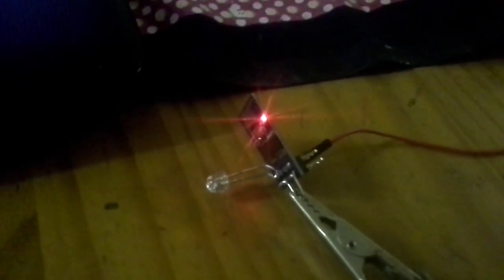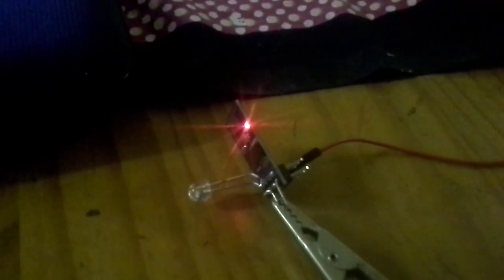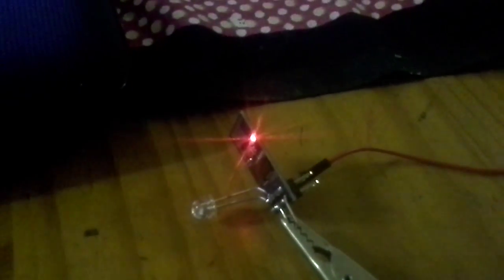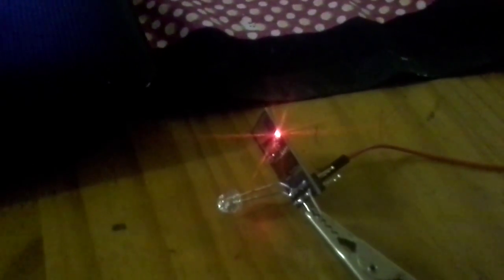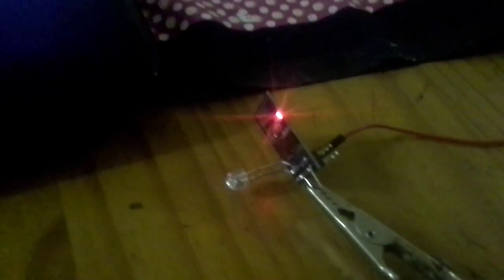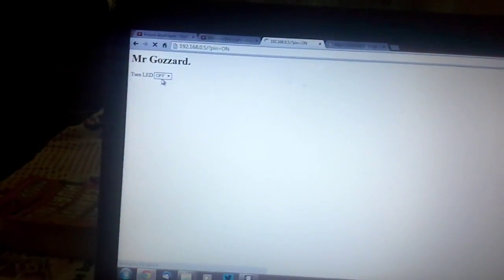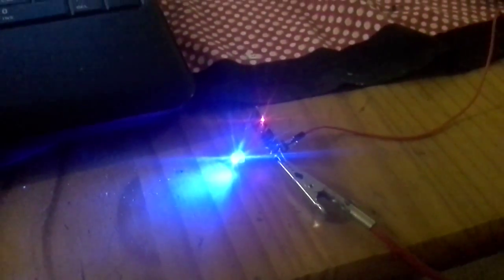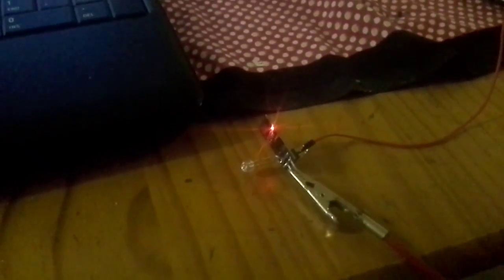Esp8266 "hello world" video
Just got my esp8266 to turn an led on and off from a web brower.. basically the hello world of the esp8266 but I'm pretty chuffed!!

Julian Ilett's how to videos if you would like to get this to work on your esp8266